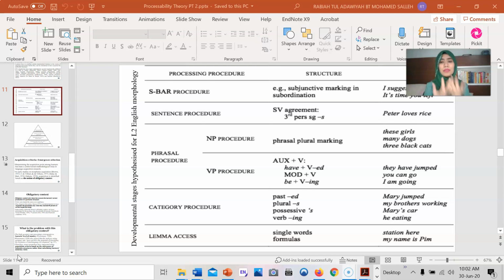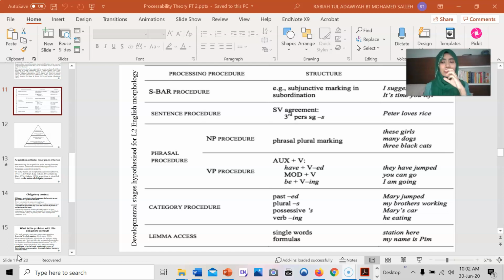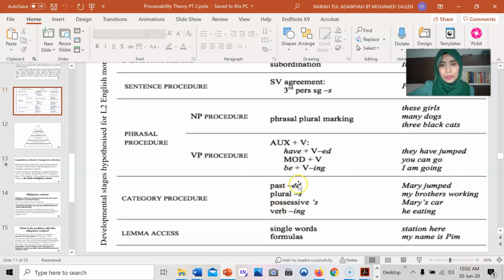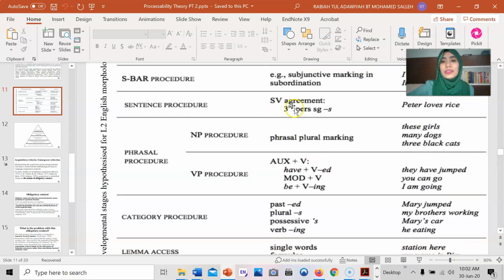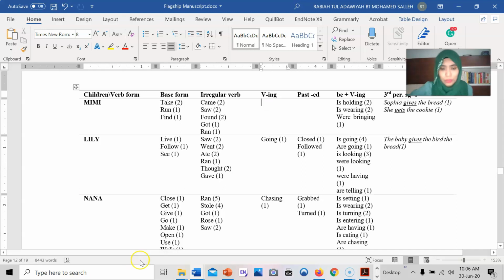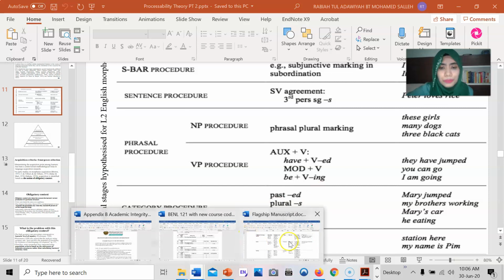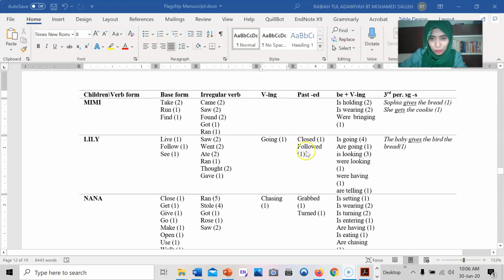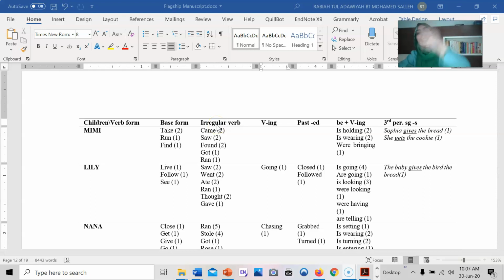Another Question on PT